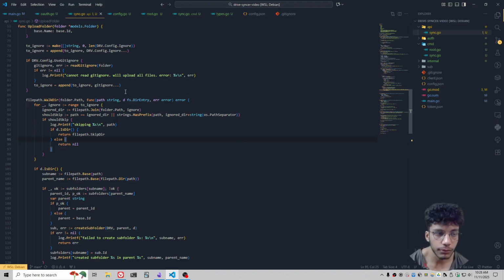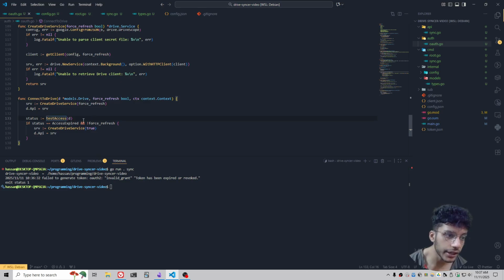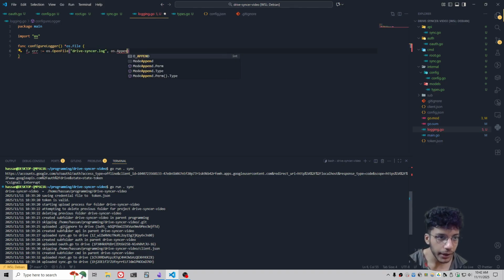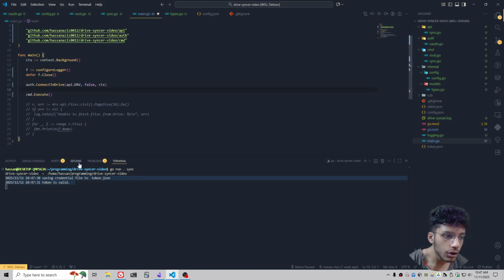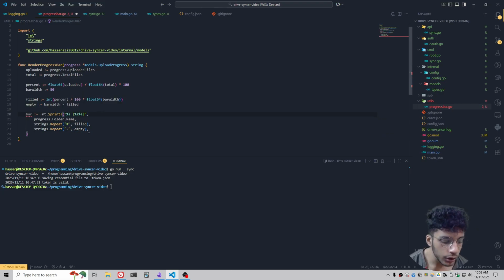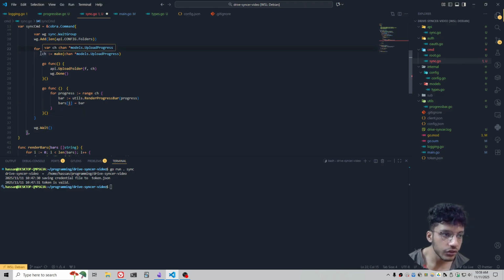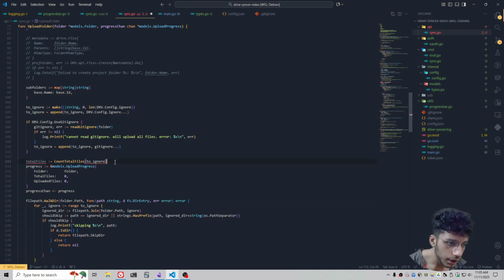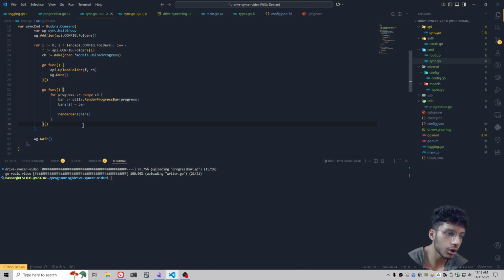Syncing projects with Google Drive - Part 9 (Concurrent uploads and progress bars)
So far our uploads have been synchronous, and we've tracked progress using logging statements. But that's for amateurs. Let's fix that. First of all, we're gonna make our upload process concurrent so we can upload multiple projects simultaneously. Next, we're gonna add progress bars so we can visually see the upload progress of every single project.

It's gonna be epic.